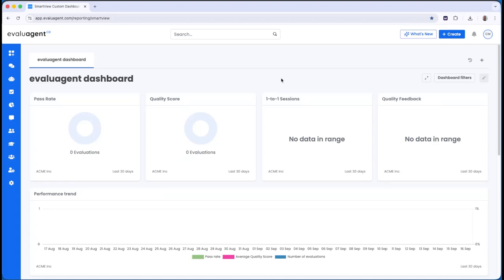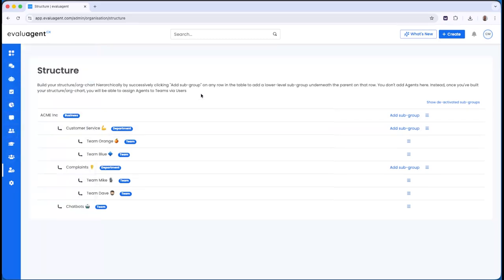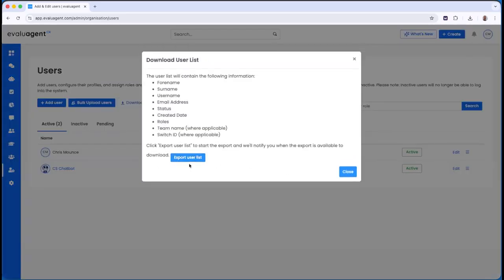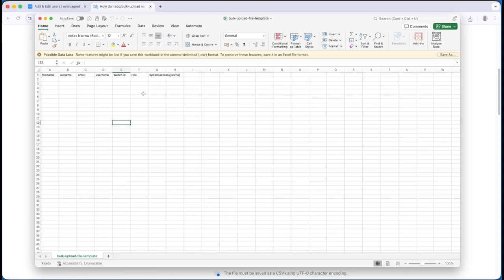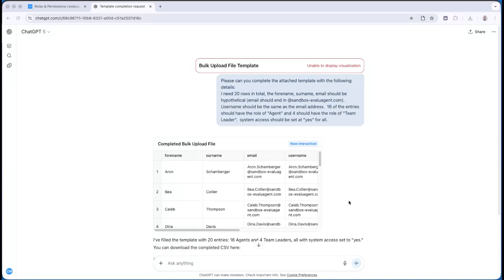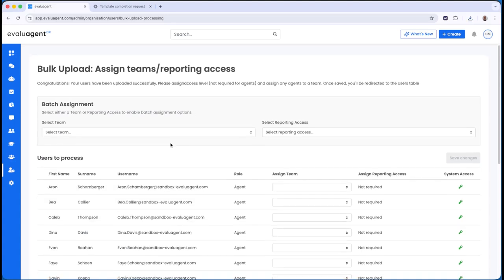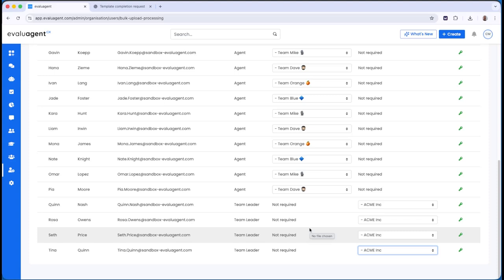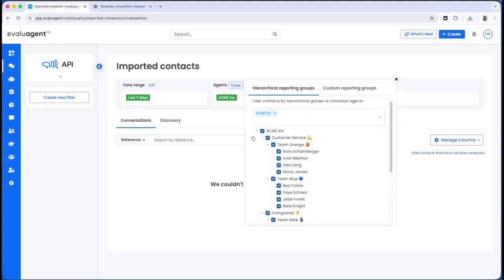Managing Users on evaluagent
In this Start Smart episode, we move from setup to people — adding users into your evaluagentCX workspace.

You’ll see how to bulk upload agents using the provided CSV template, assign them to teams, and make sure everyone lands in the right place within your operational structure.

In this video:

Starting from a blank evaluagentCX account
Understanding structure and example teams
Using the bulk upload template for agents
Mapping user roles and third-party IDs
Assigning users to teams and verifying access
Checking your dashboard filters once users are active

By the end, your evaluagentCX environment will be fully populated and ready to start capturing data and running evaluations.

Chapters
0:00 – Starting from a blank account
0:35 – Reviewing the base structure
1:06 – Setting up users
2:11 – Bulk uploading users
3:36 – Assigning roles and teams
6:40 – Confirming setup and checking dashboards